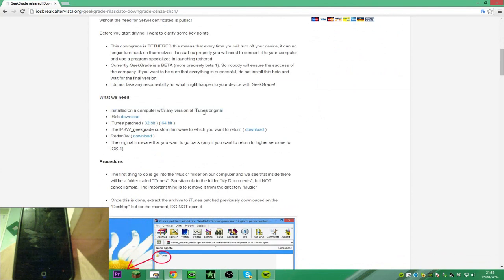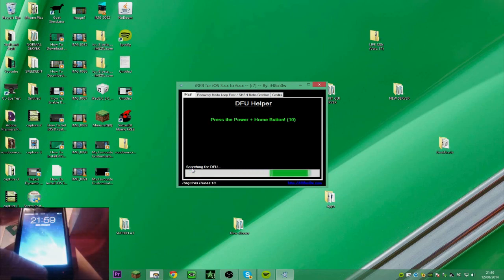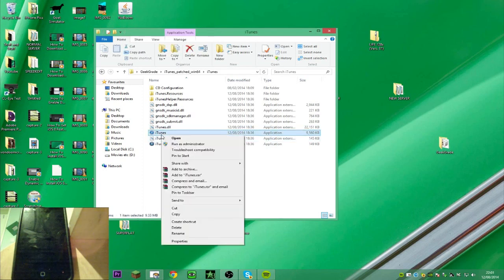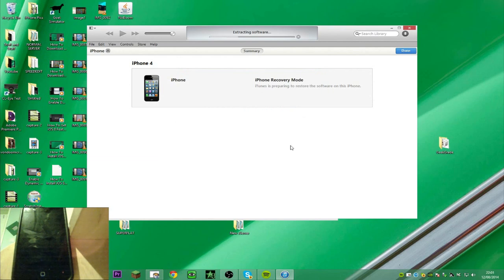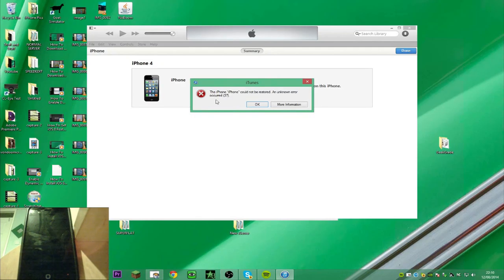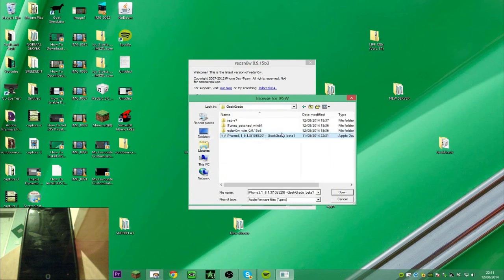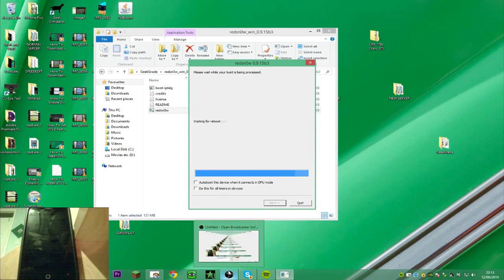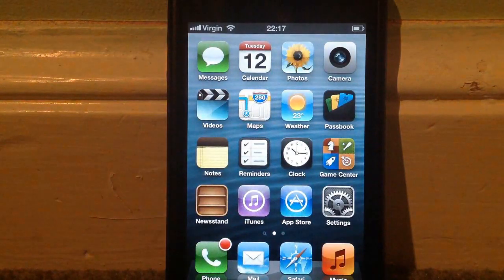[GEEKGRADE BETA 1] How To Downgrade From iOS 7 to iOS 6 (iPhone 4) (NO SHSH) - VOICE TUTORIAL!